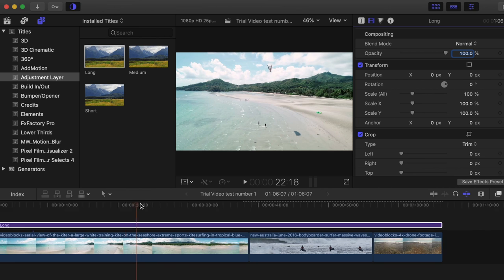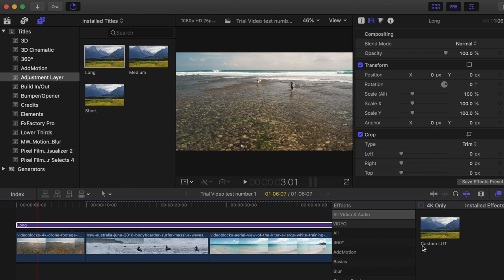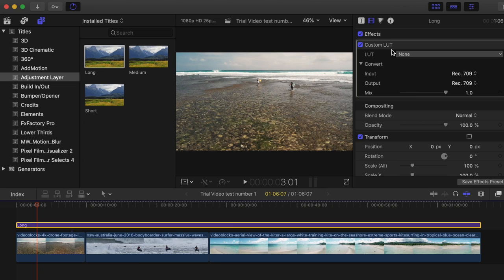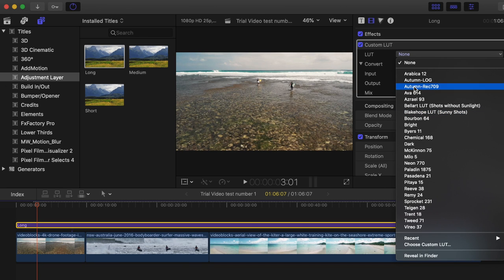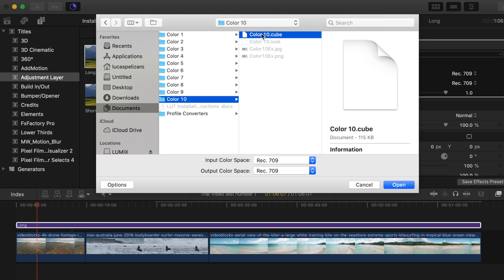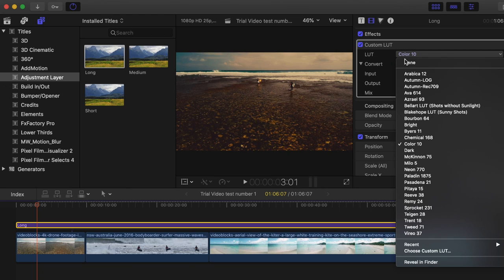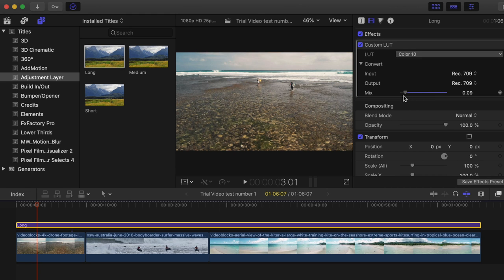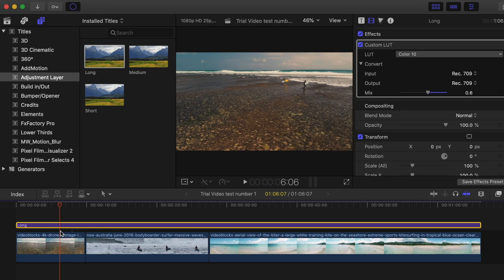LUTS ON FINAL CUT PRO X - QUICK VIDEO